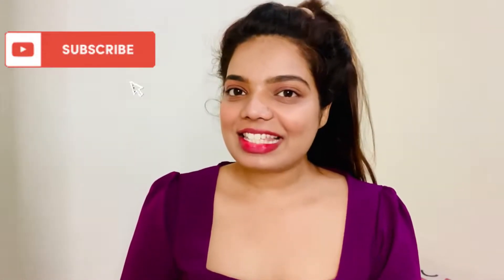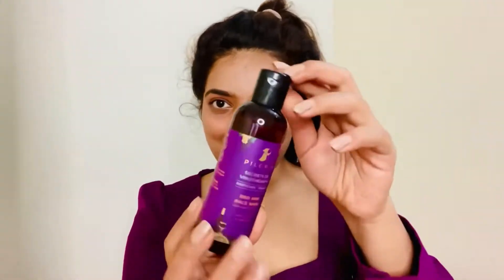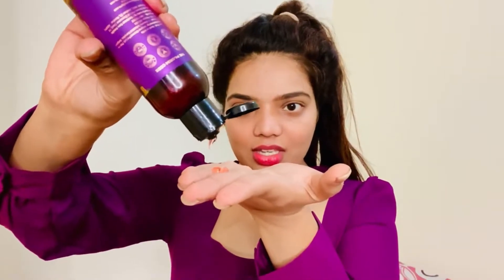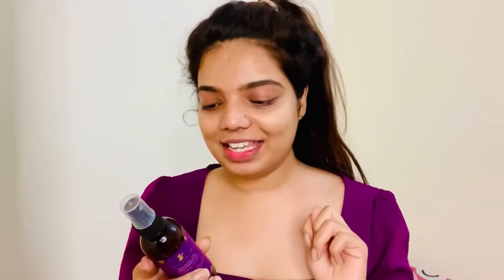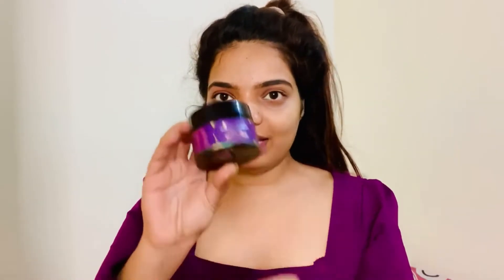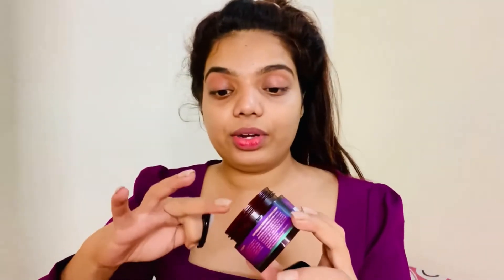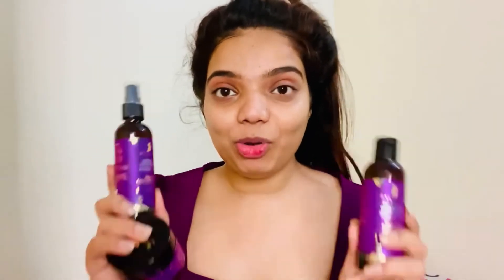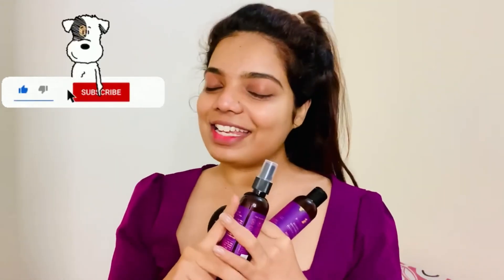I Tried PILIGRIM Products For First Time | Unbiased Review | Beauty’s Crown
Beauties Check this out ❤️

 i will give you the best & help you in every possible way & will surely answer your queries... Regarding Makeup, Fashion & Beauty.

XOXO
Veronica 🌸